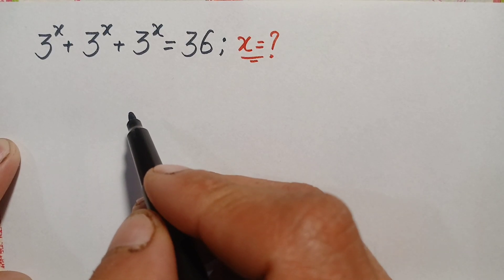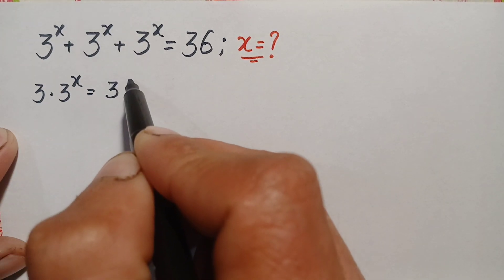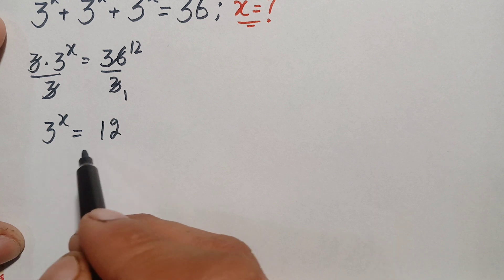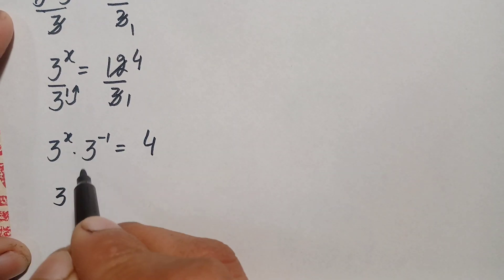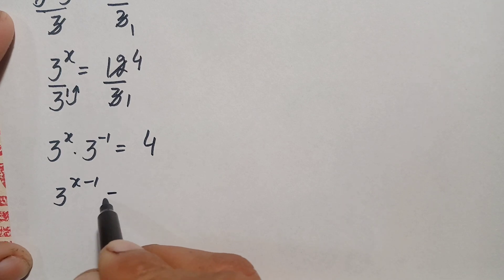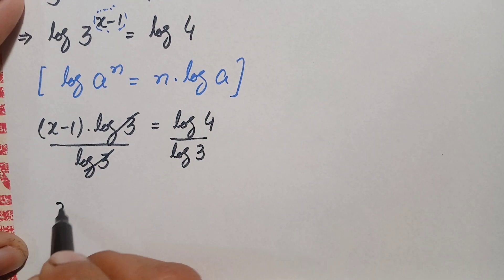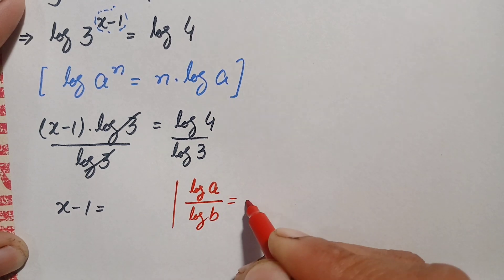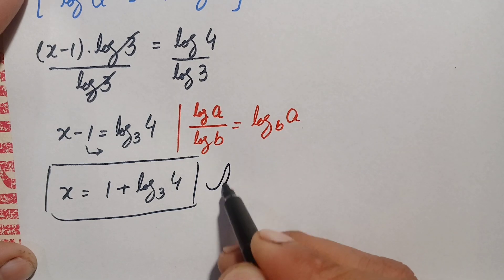A tricky Harvard Entrance Exam Question | Nice Exponents Math Simplification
•A tricky Harvard Entrance Exam Question
•Harvard entrance exam question
•Stanford entrance exam question